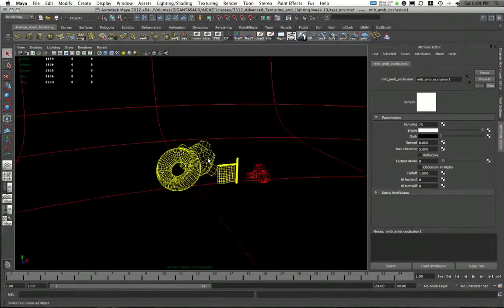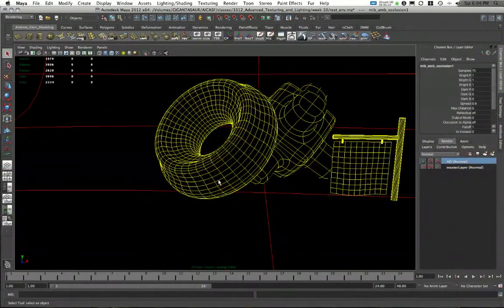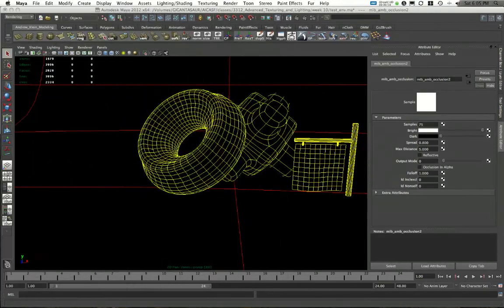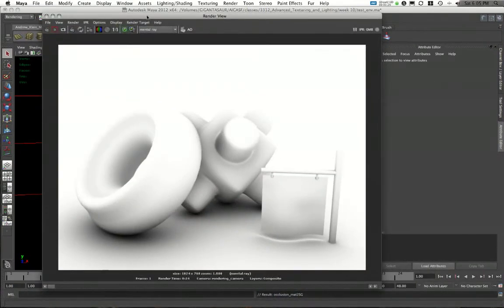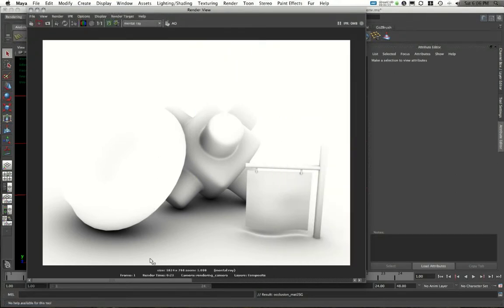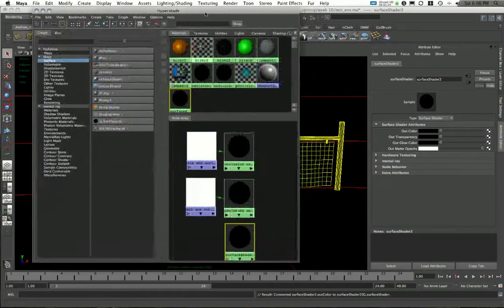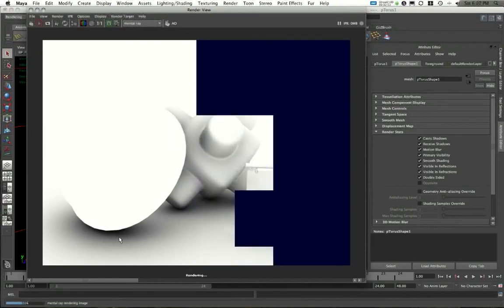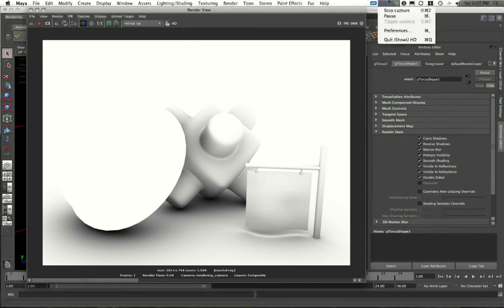Maya-to-After Effects MultiPass Rendering Tutorial 7/16 by Andrew Klein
This video by Autodesk Certified Instructor for Maya Andrew Klein delves deeper into ambient occlusion (AO) render passes, looking at how to avoid transparent objects casting occlusion.